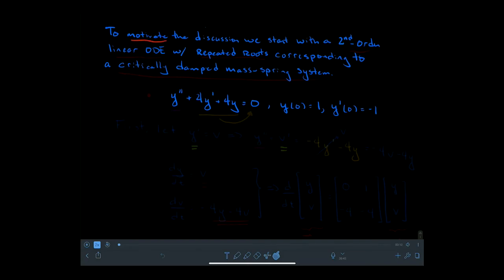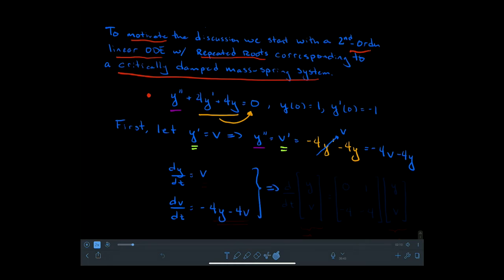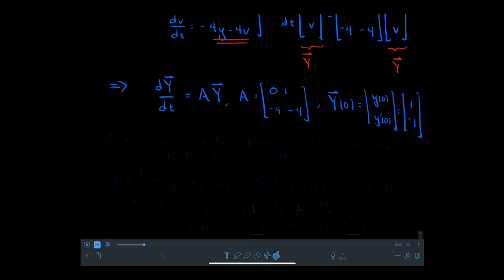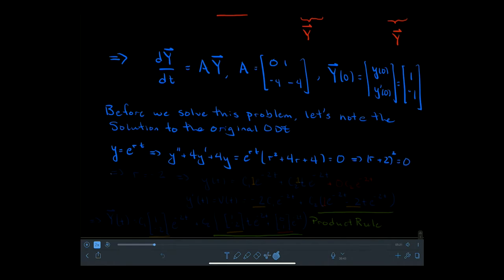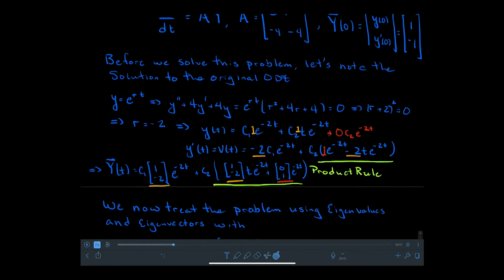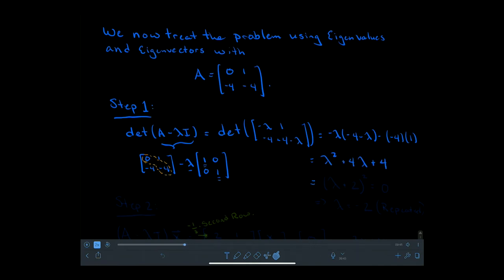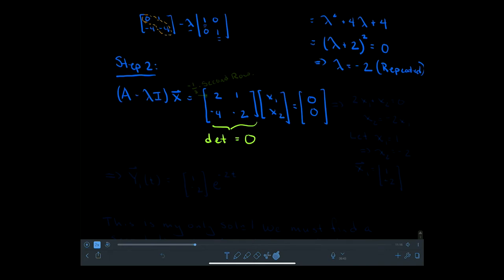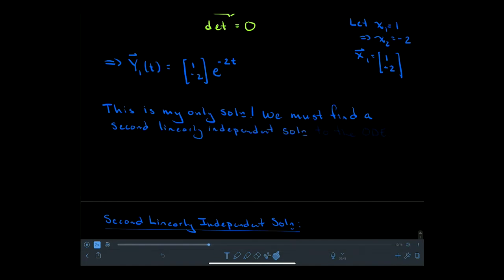Systems of first-order autonomous linear ODE, repeated roots, generalized eigenvectors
In this video we start with a critically damped mass-spring system, and from its re-statement in terms of a first-order system and useing the second-order ODE, derive the generalized eigenvector and explain why it should take this form.

Table of contents:
0:00 Introduction
0:15 Conversion to system
2:05 Solution to the second-order ODE in vector form
3:57 Treatment of the system version w/ eigenvalue/eigenvectors
6:48 Discussion of the second linearly independent solution
11:33 Back to the original problem
14:39 Key points in the notation used in MATH225
16:00 Application of initial conditions and showing that either choice of generalized eigenvector was fine